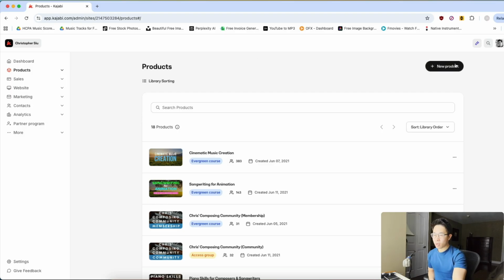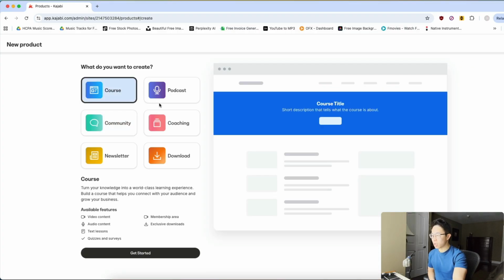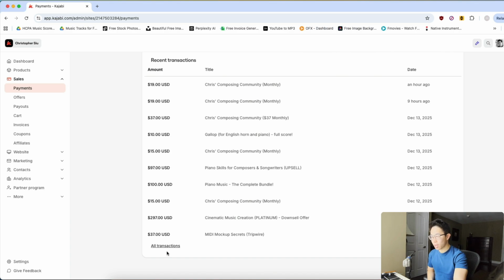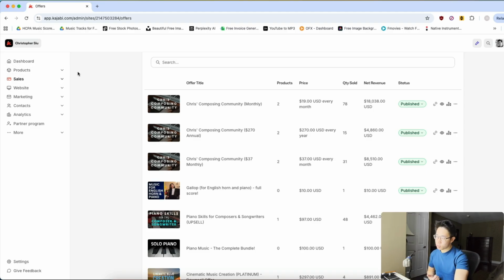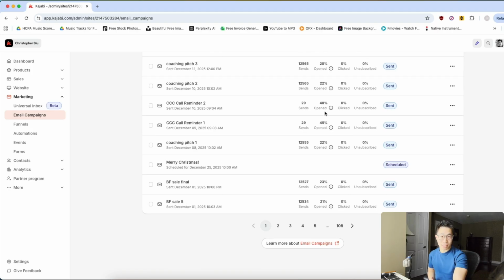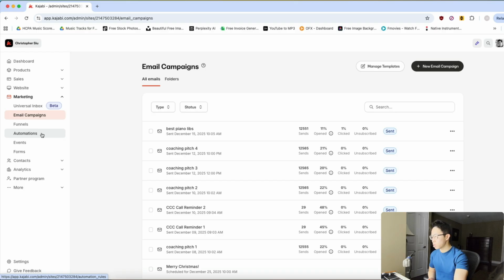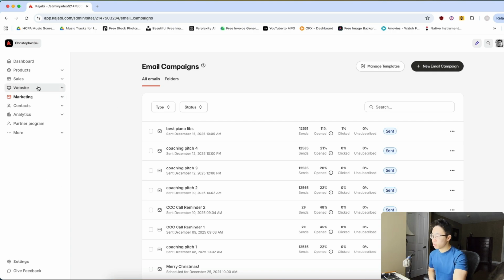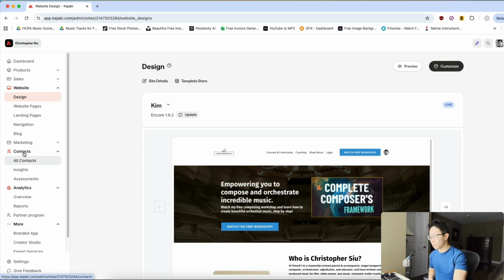The 3 Pillars of Kajabi | Day 1 - Build Your Online Course with Kajabi